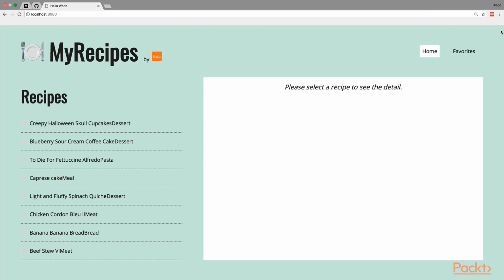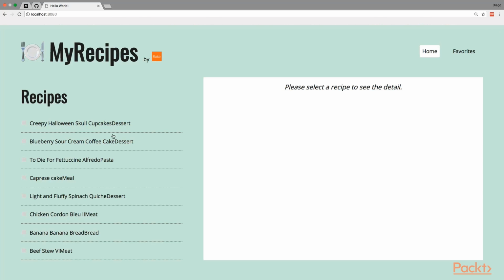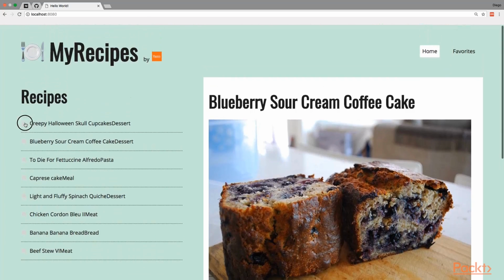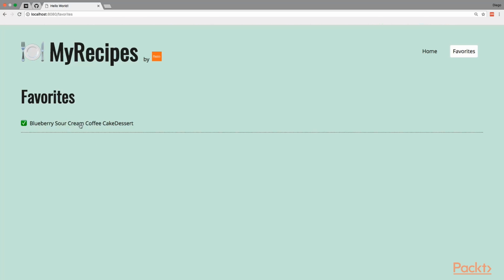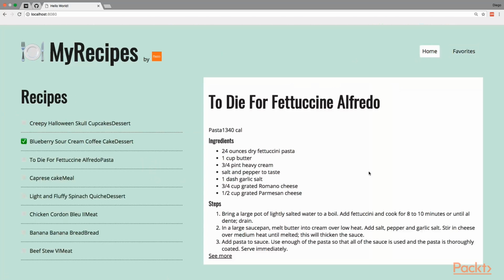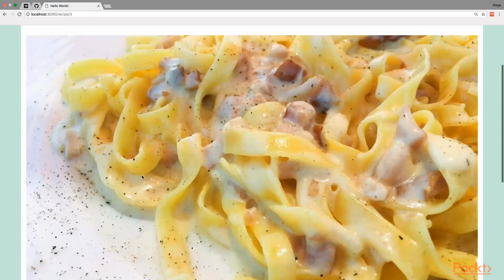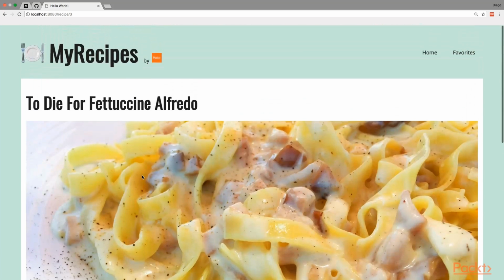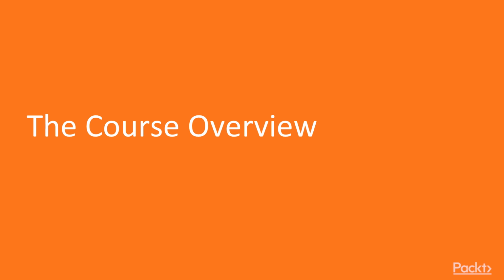Advanced React Recipes: The Course Overview |packtpub.com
This video tutorial has been taken from Advanced React Recipes. You can learn more and buy the full video course